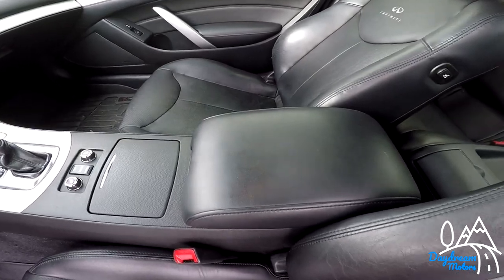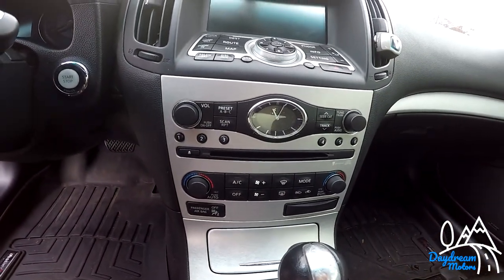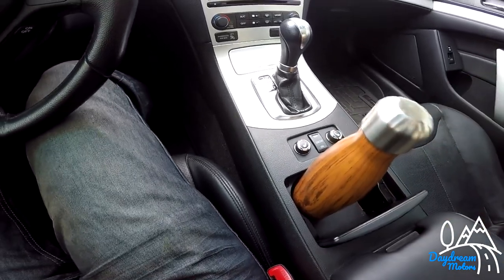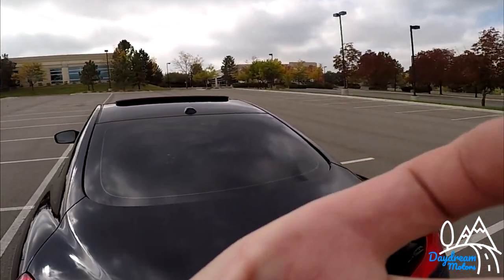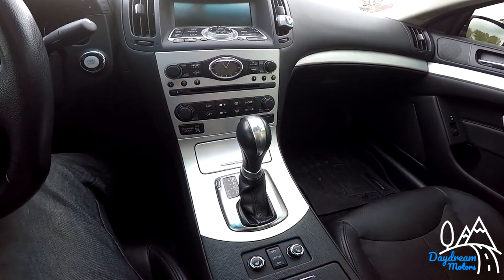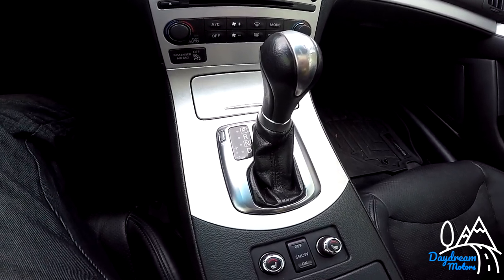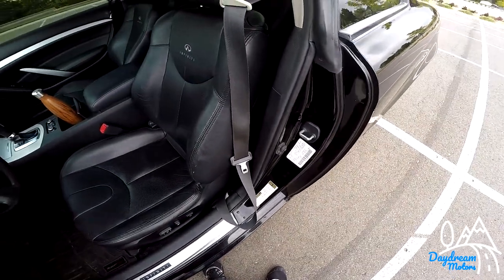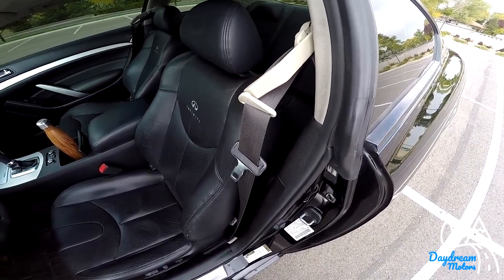5 Things I HATE about my G37 - Did I buy the wrong car?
In this video I talk about the 5 things I HATE about my Infiniti G37x Coupe. Maybe I bought the wrong car!! Find out in this video!